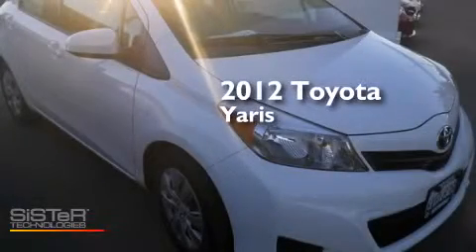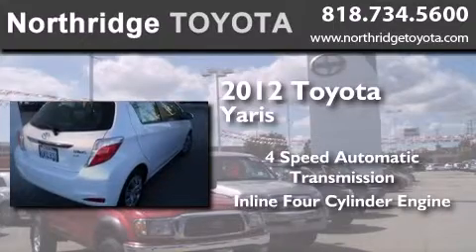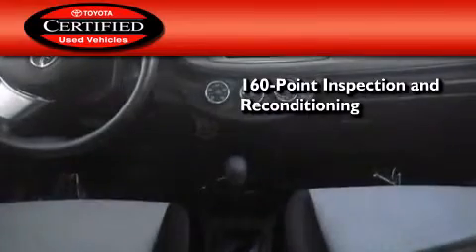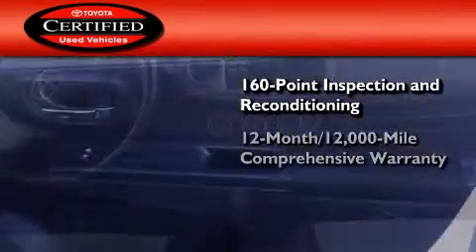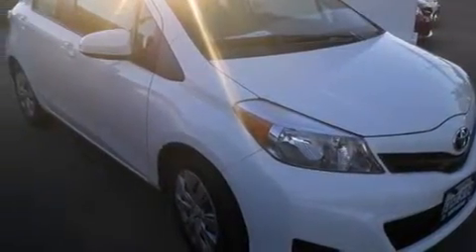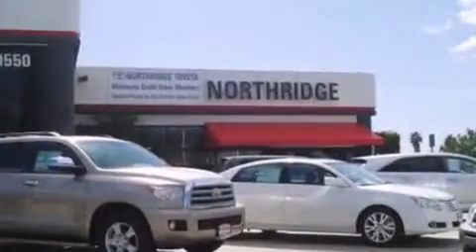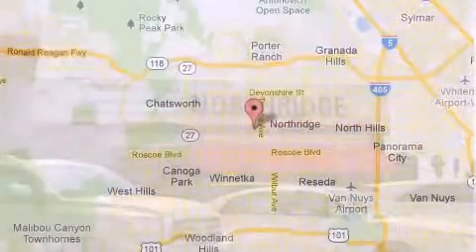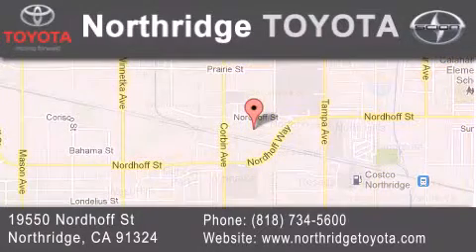2012 Toyota Yaris Certified Reseda CA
We have been honored to serve the Northridge CA area , we promise that your experience at our dealership will exceed your expectations ! Year : 2012 Make : Toyota Model : Yaris Engine : 1.5L 4 cyls Trans . : AUTO 4SPD Exterior : White Miles : 37,183 Stock : R63188 Northridge Toyota 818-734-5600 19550 Nordhoff St Northridge , CA 91324